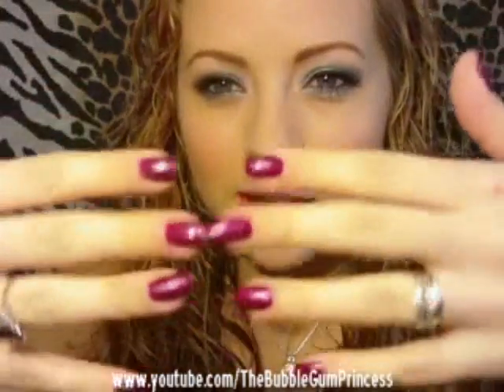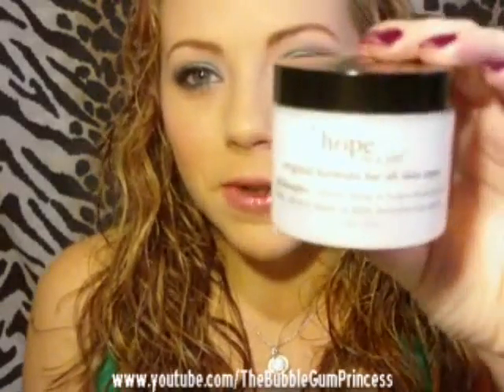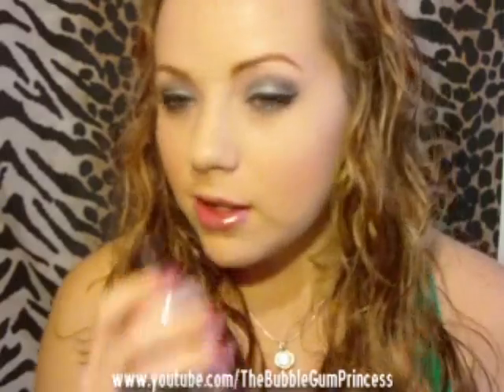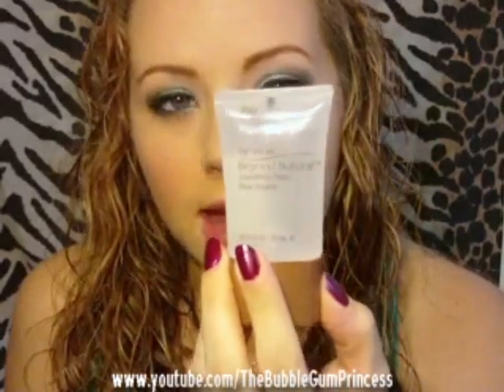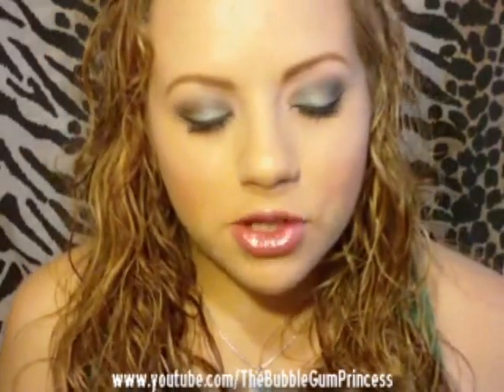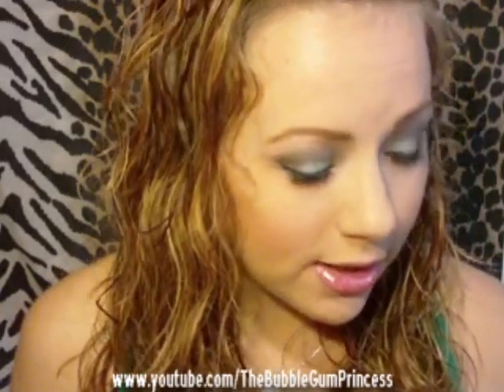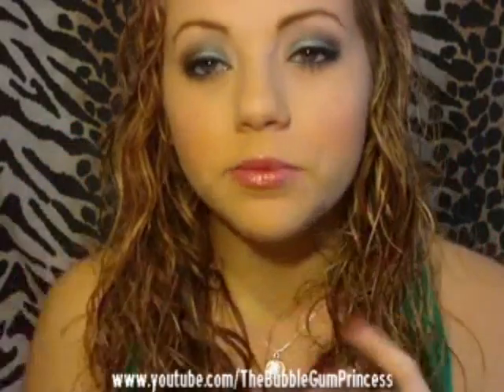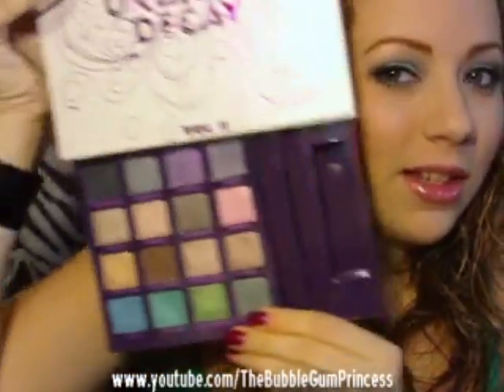October Favorites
Hey lovelies! Here is my Oct 09 favorites. Enjoy!
xoxo!!

Lush yummy yummy yummy body wash
Philosophy hope in a jar
Mac dazzleglass creme in soft dazzle
Zoya polish in Roxy
Mac volcanic ash exfoliater and thermal mask
Urban decay book of shadows vol 2
maybelline bit if berry lipstick
revlon beyond natural primer